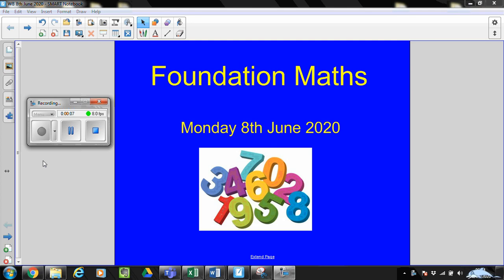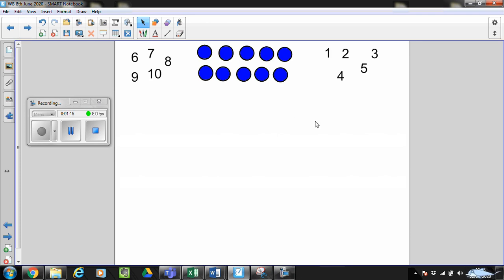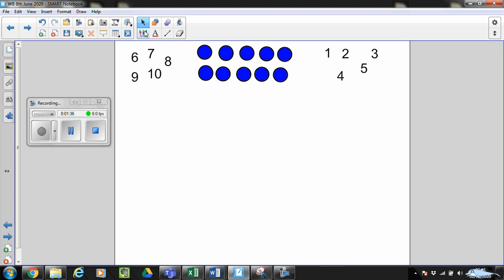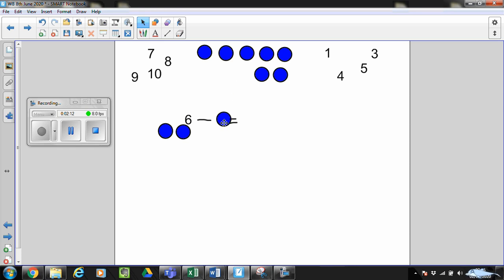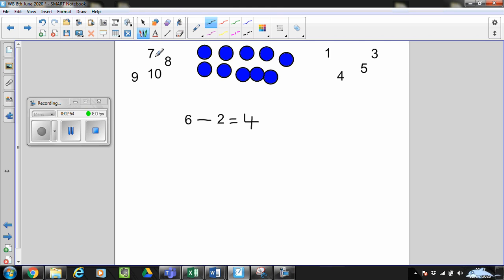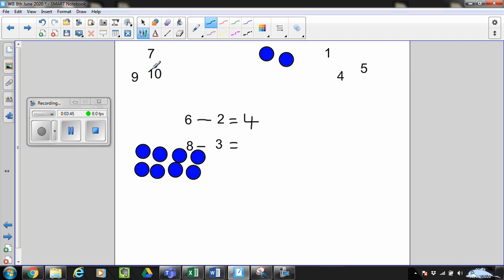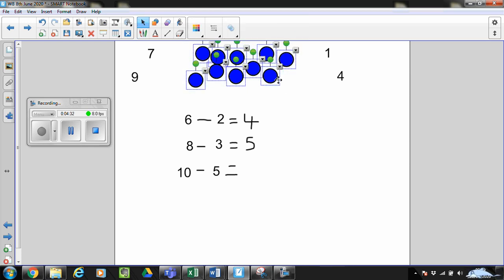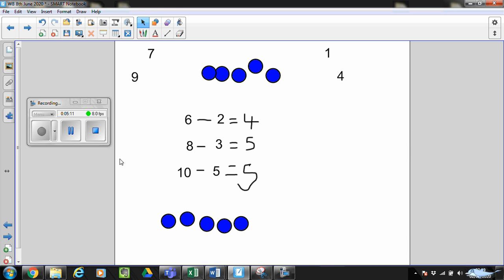FS Maths Monday 8th June 2020